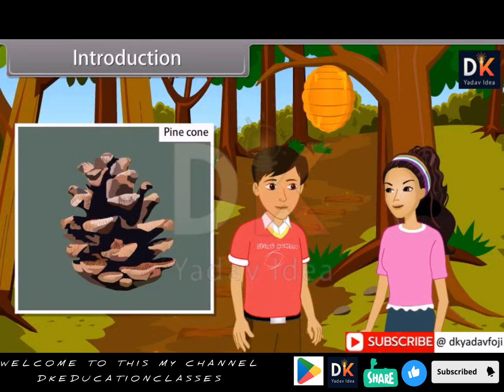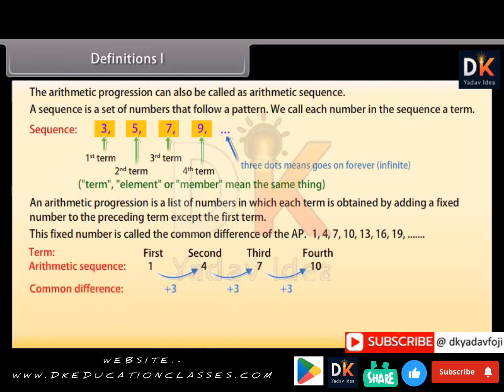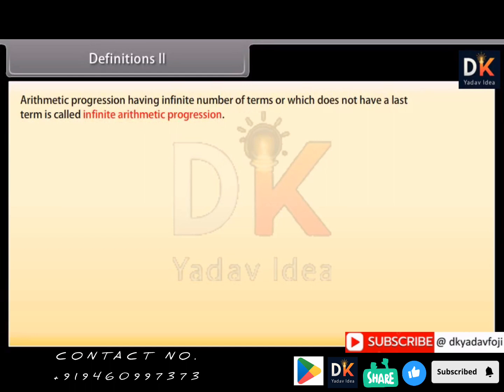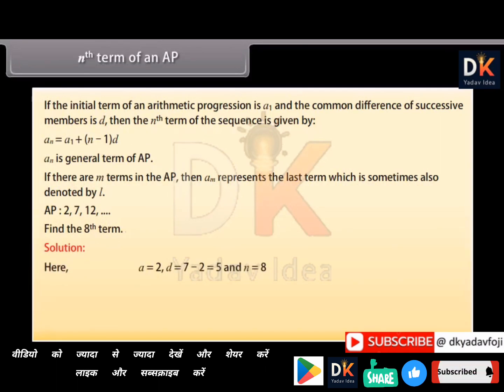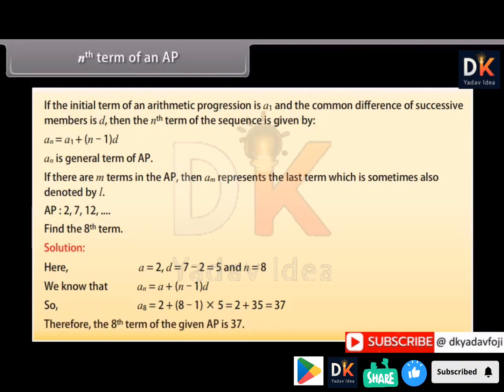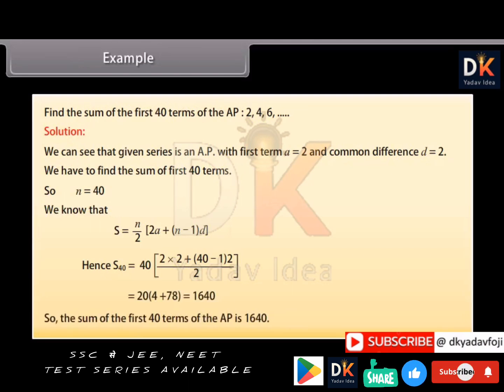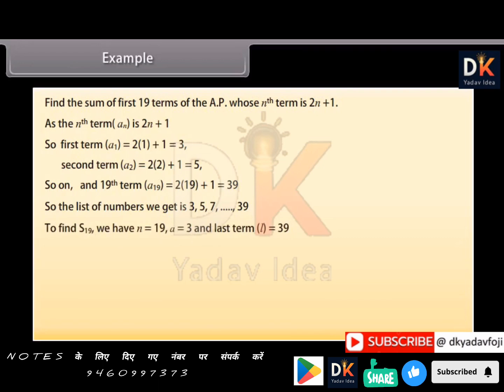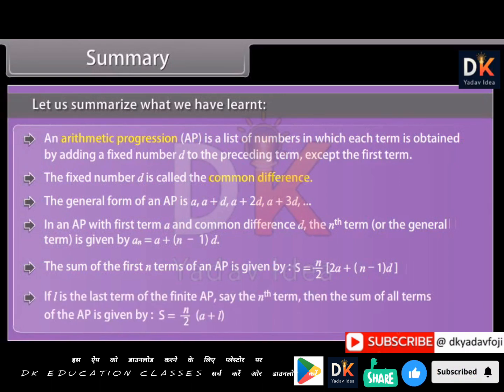Chapter 5: ARITHMETIC PROGRESSIONS maths englishmedium Class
for  English medium students, there is an online chapter  Class 10th Math. You will get full details in these things for free while sitting at home. If you need Subject Notes you can you WhatsApp Message  /email drop
This video will help you in your board exams and will help you with the notes of your entire school classes so watch the complete video and make sure to like and comment.